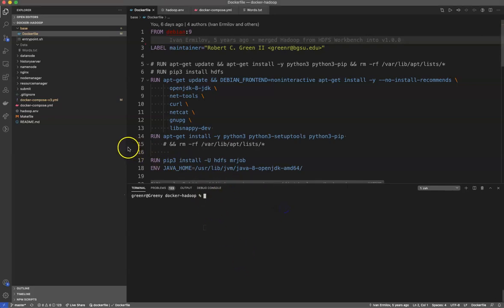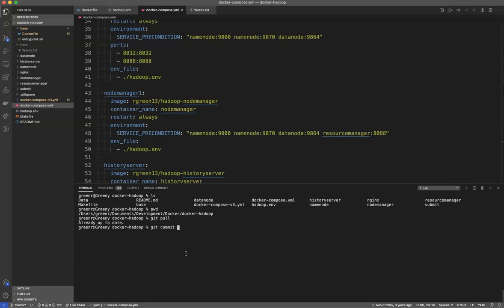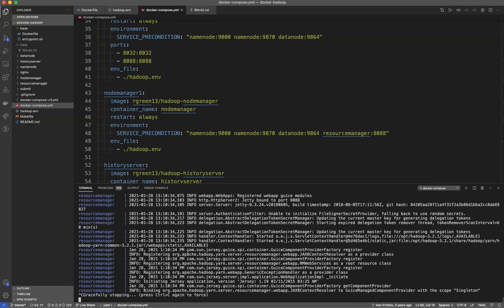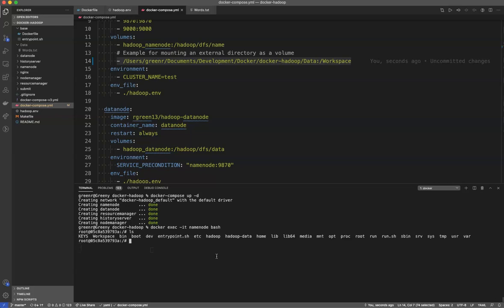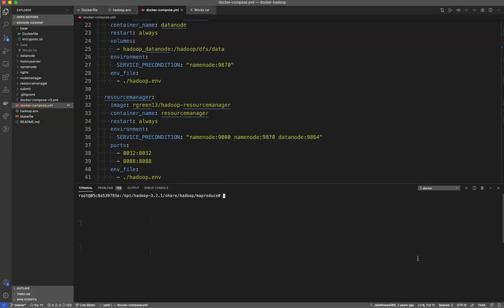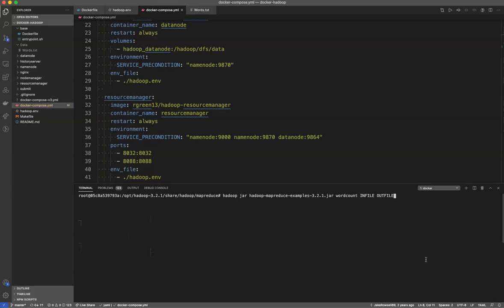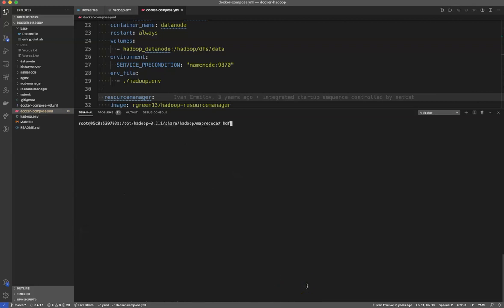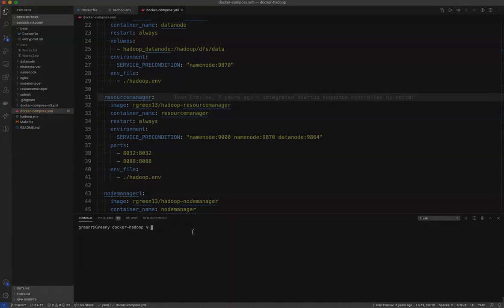CS 6500: An Overview of MapReduce with Docker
An overview of using MapReduce within Docker Containers for CS 6500 at BGSU